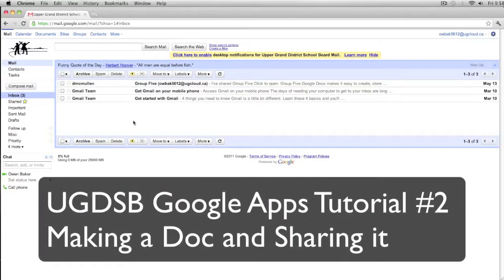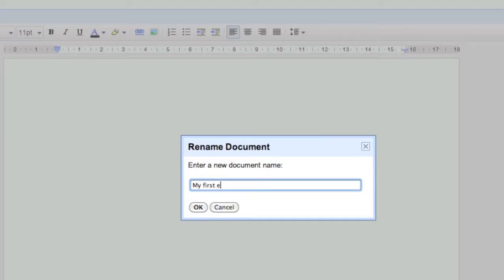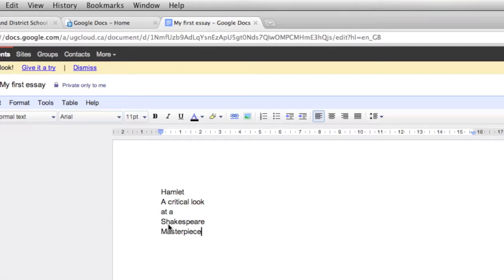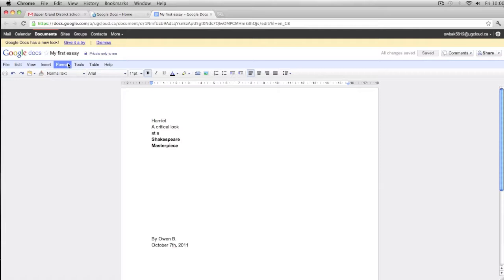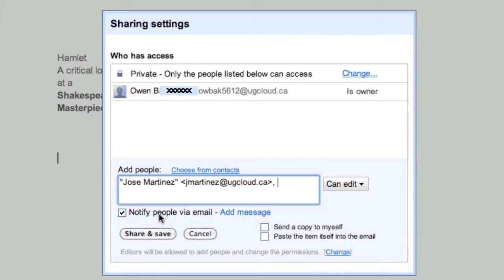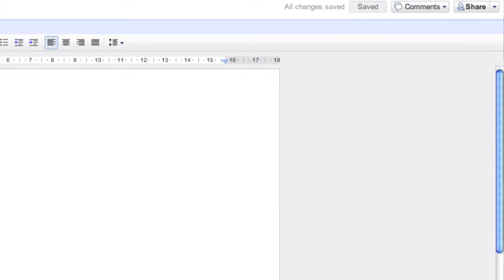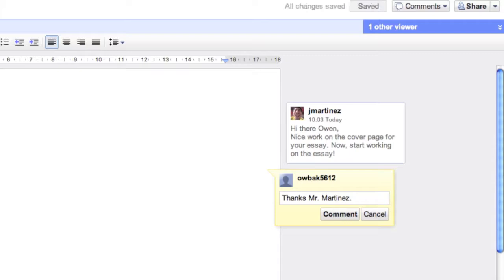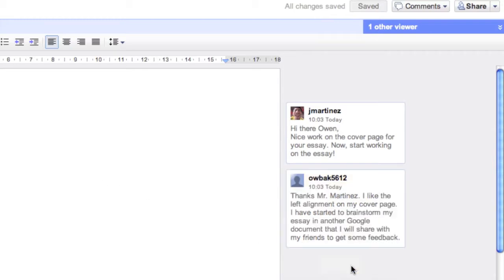UG Cloud Google Docs and Sharing Tutorial #2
A short tutorial explaining to staff and students of the UGDSB how to make a Google Doc and how to share it with others.